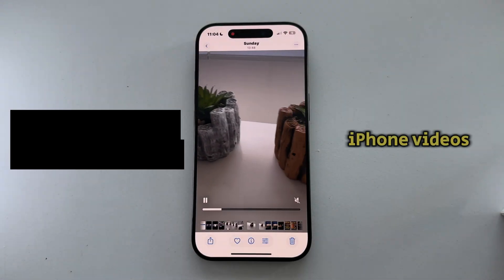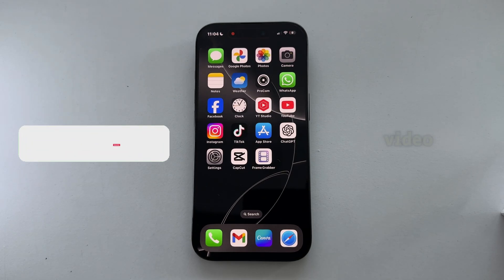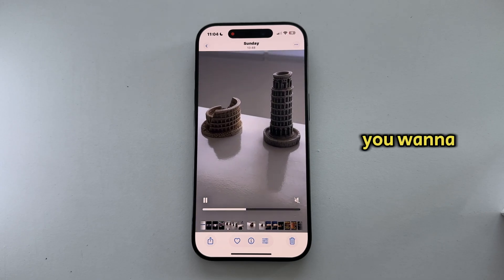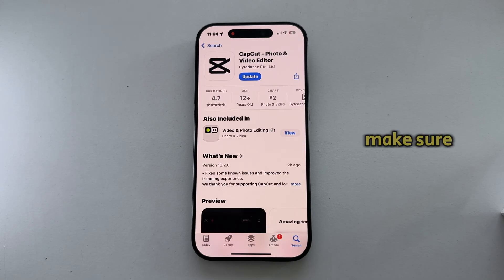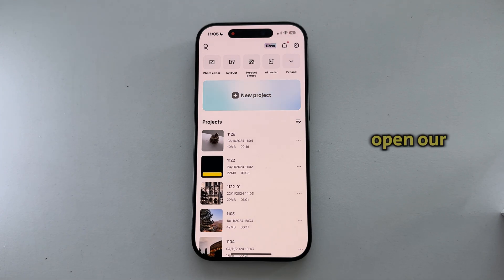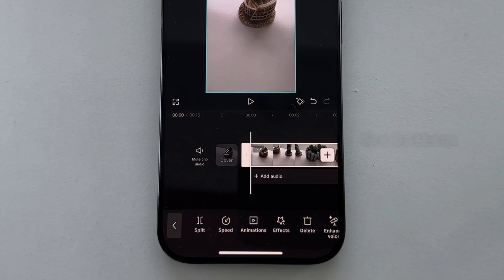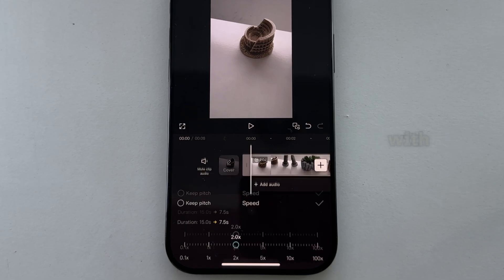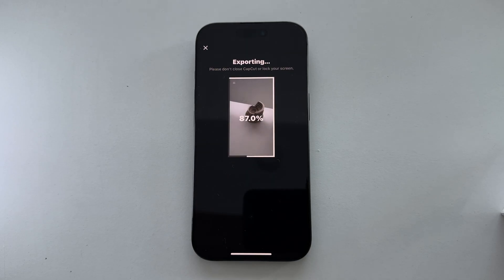How To Speed Up Video on an iPhone (2025)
How to Speed Up Videos on iPhone | Easy Tutorial

Do you want to speed up your iPhone videos quickly and easily? Whether you're creating fun time-lapse effects or engaging social media content, this step-by-step tutorial will show you how!